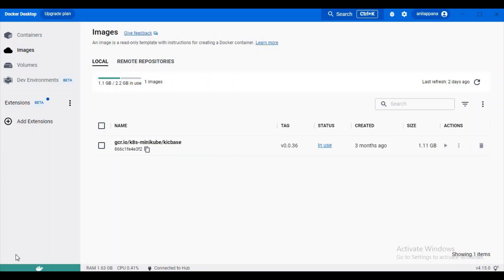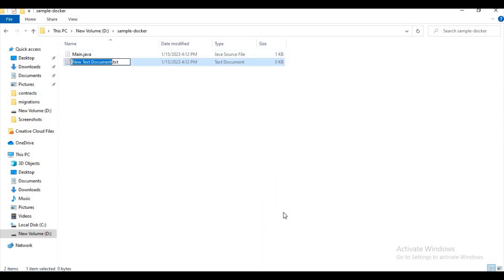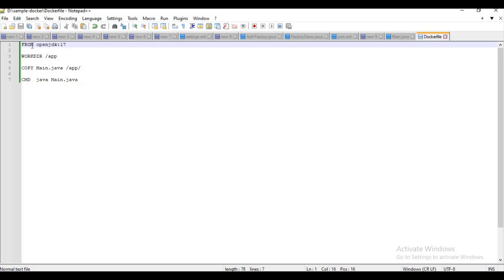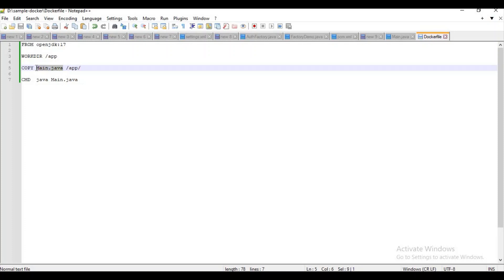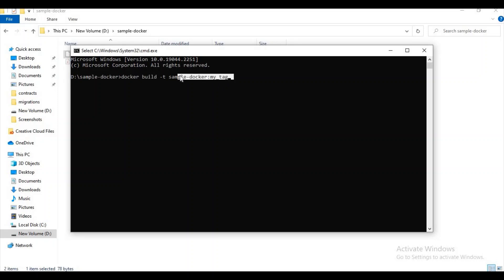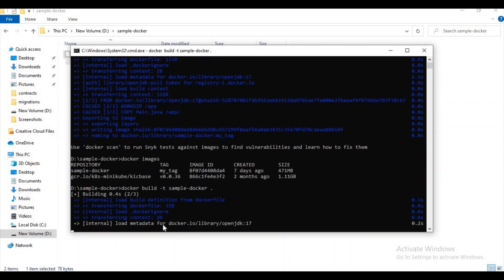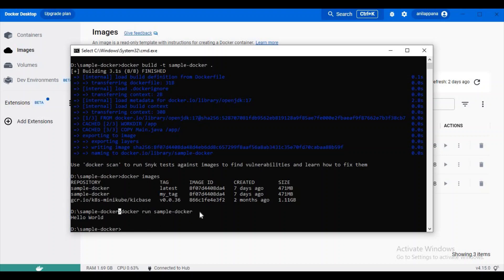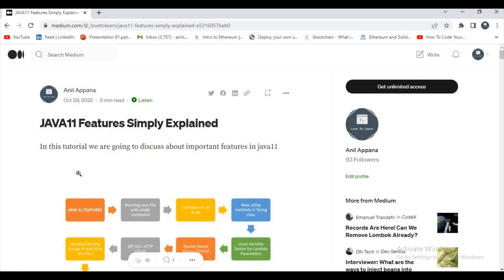Dockerize Java Program - Hello World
Getting Started with Docker - Java Hello World In 5 Minutes
Intro to Docker [with Java Examples]